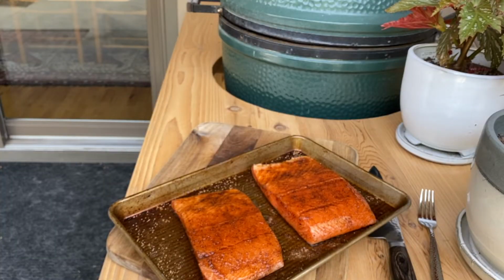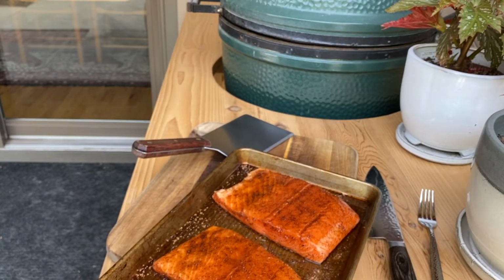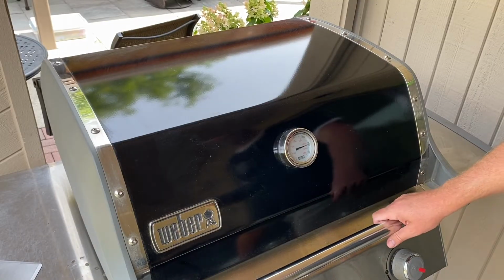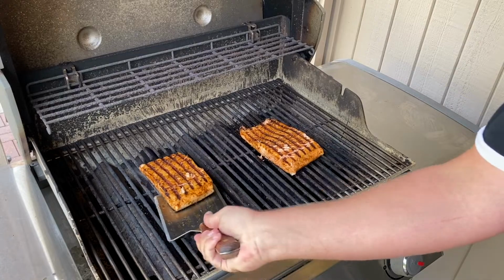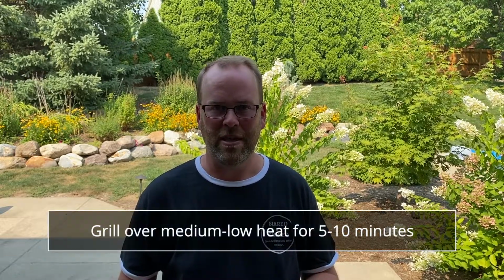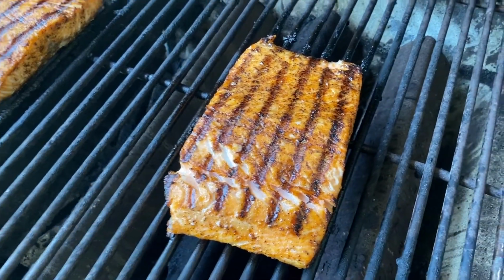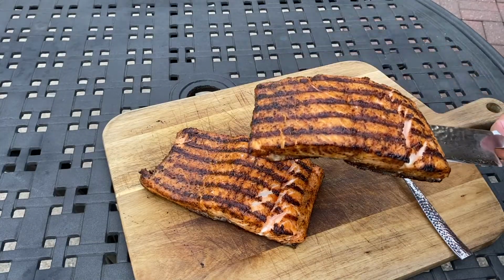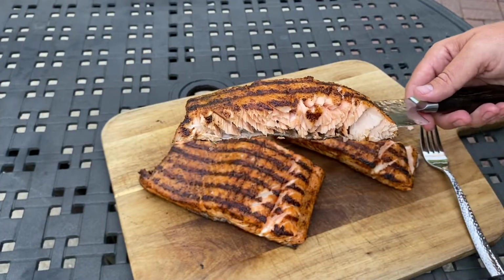Perfectly GRILLED SALMON Every Time - Amazing Salmon Rub and Recipe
This recipe will transform Salmon haters into Salmon Lovers! Learn how to grill perfect Salmon with a dry rub that makes it taste more like steak than fish. Caramelized Rub on top with crispy skin on the bottom makes for the perfect bite. Salmon Rub Recipe below for reference as well.

Salmon Rub:
2 Tablespoons Celery Salt
6 Tablespoons Kosher Salt
12 Tablespoons Brown Sugar or Turbinado Sugar
6 Tablespoons Ancho Chile
1 Tablespoons Black Pepper
2 Tablespoons Paprika
1/2 Tablespoons Onion Powder
1/2 Tablespoons Garlic Powder
1/2 tsp Ground Cumin
1 tsp Cayenne Pepper

Thanks for checking out my Channel. For more BBQ recipes and grilling information

Seared & Smoked Amazon Storefront

My Grills

Pit Barrel Cooker 18"
Rec Tec 700 Pellet Smoker

thumb and title edit - 10/2/20